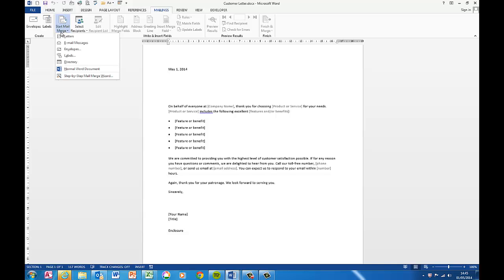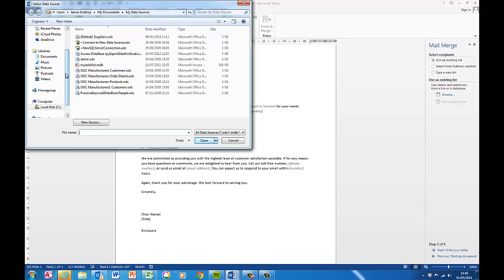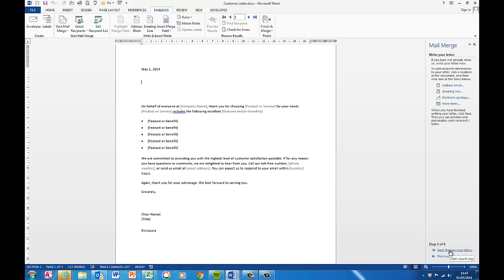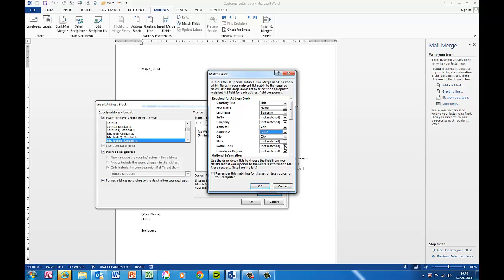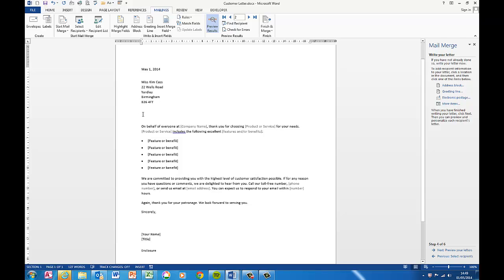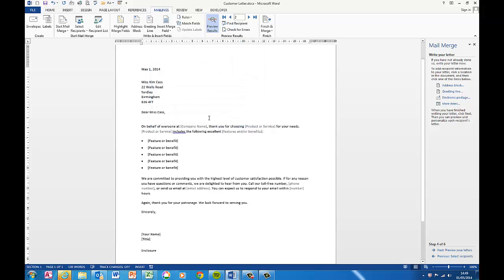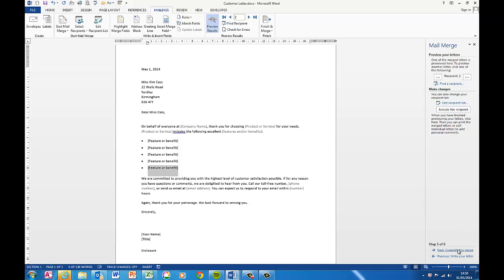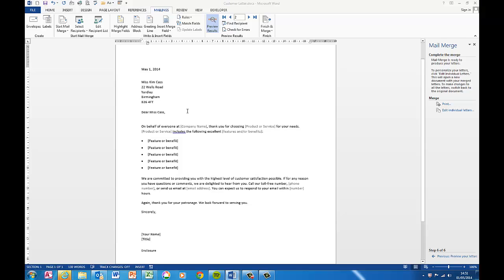Simple Word to Excel Mail Merge in Word 2013